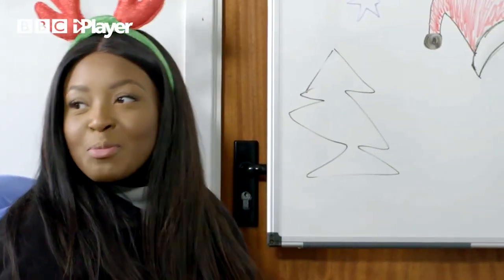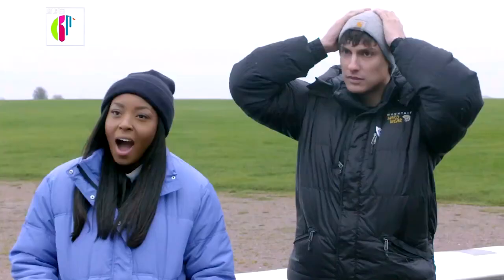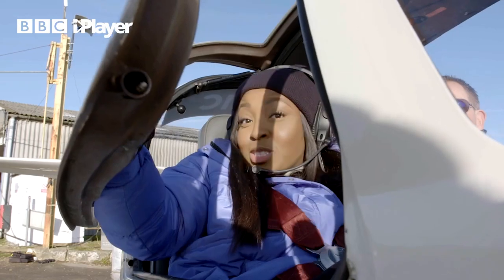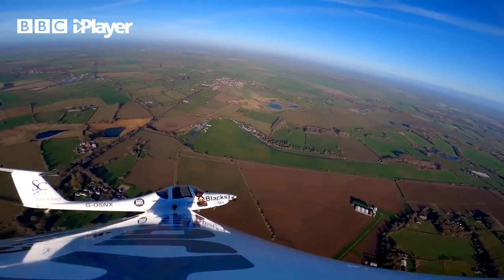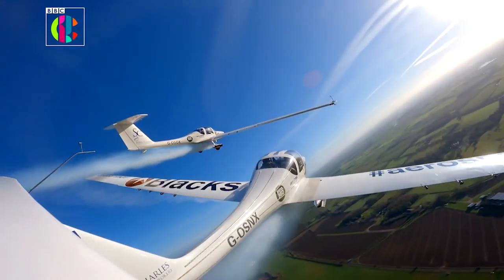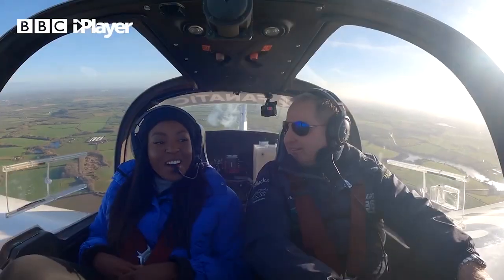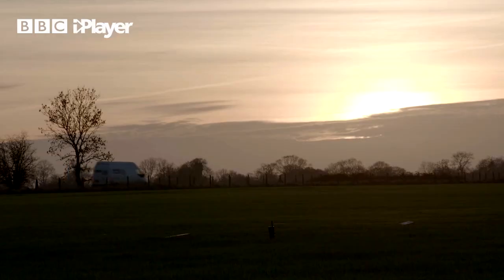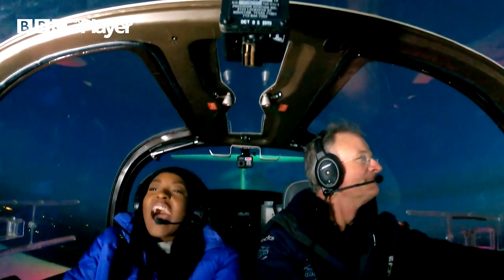BBC Blue Peter Special - What do you think?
We where asked by BBC Blue Peter to create something spectacular and unique for a Christmas Special, whilst involving the presenters in the process. Richie and Mwaksy had a great time being involved and had the chance to " loop the Loop" with Aerosparx.